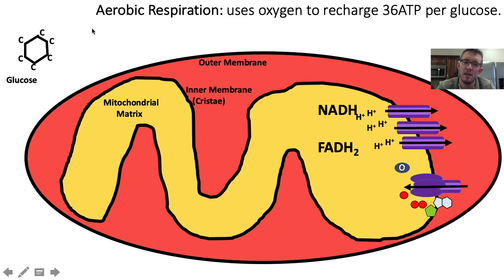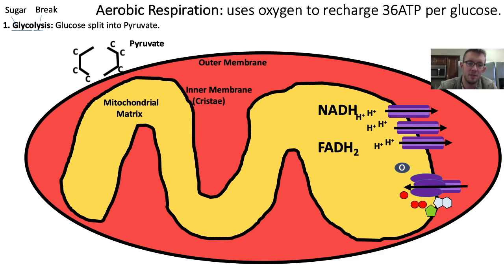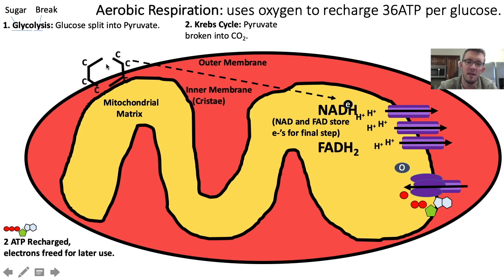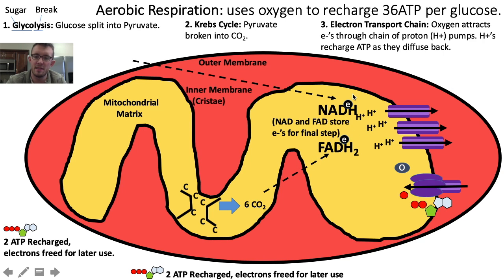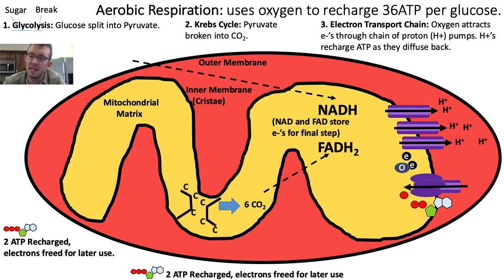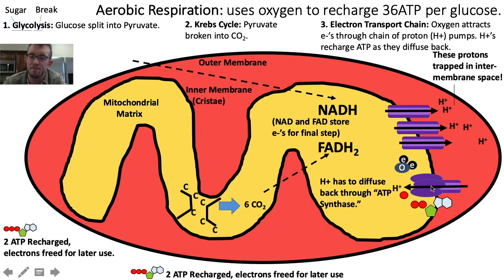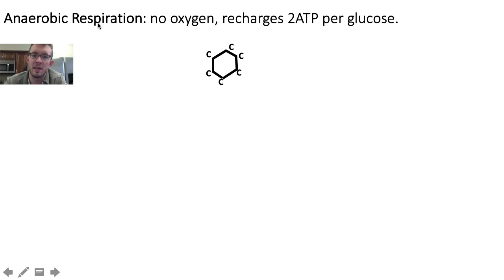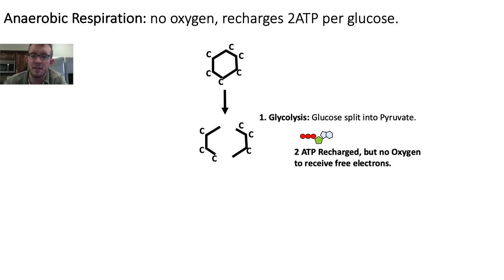Respiration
This video is about Respiration